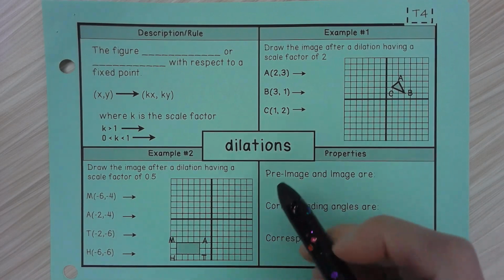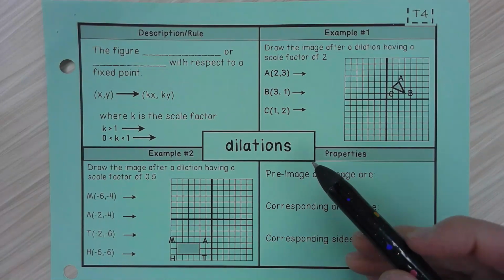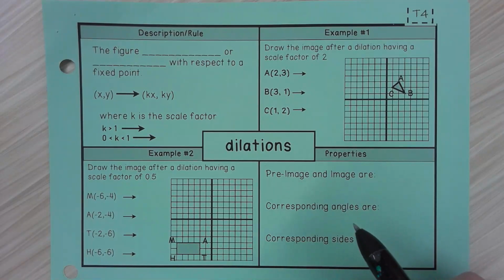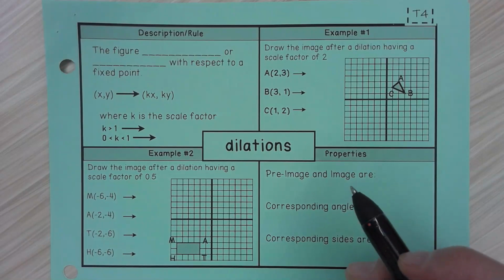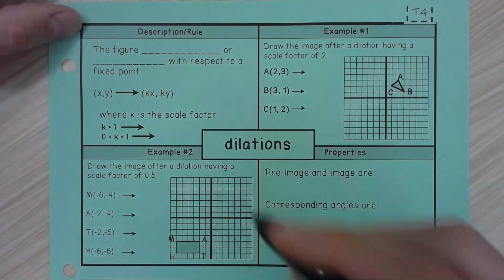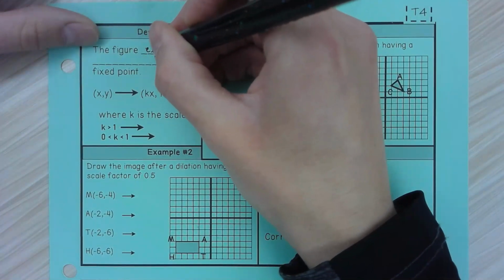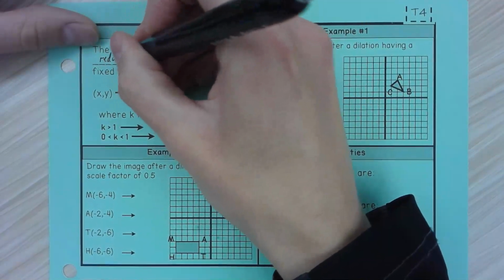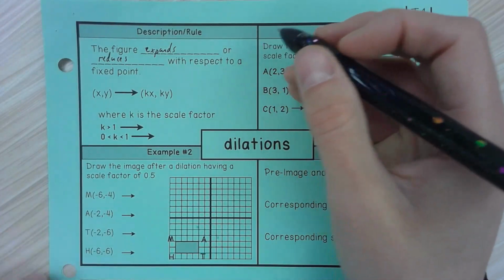T4 Dilations notes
Perform and describe dilations of figures.